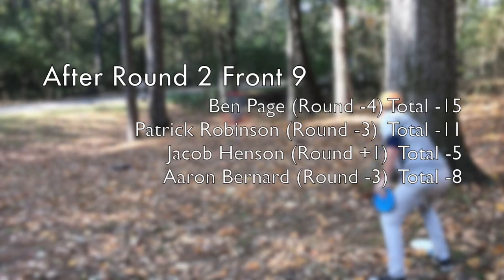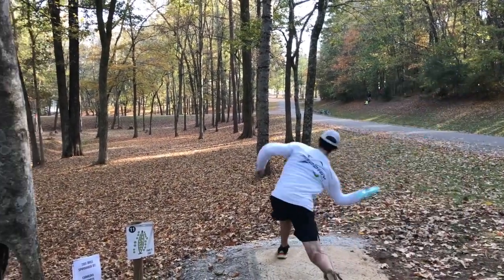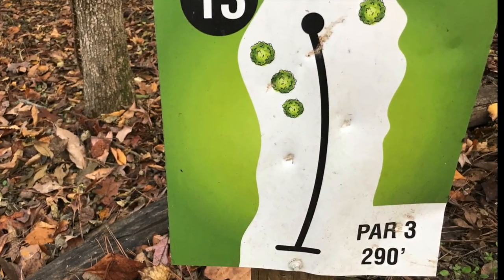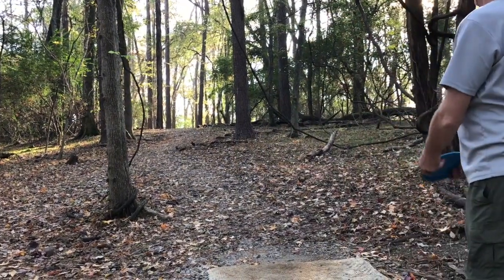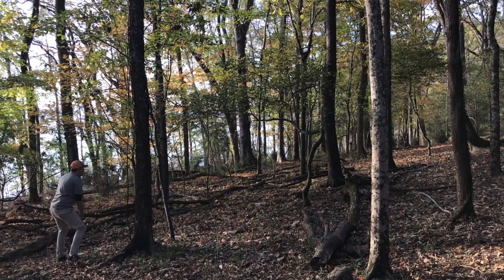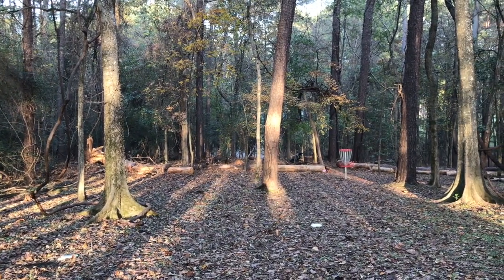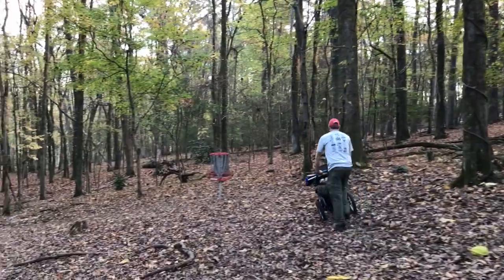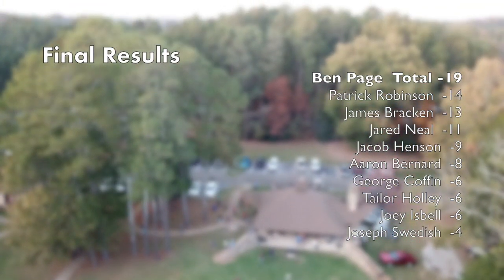2nd Annual Joe Wheeler Fall Shootout 2017 FINAL 9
Final 9 of the Joe Wheeler Fall Shootout in Florence, Alabama. Lead card featuring Ben Page, Patrick Robinson, Jacob Henson, and Aaron Bernard.